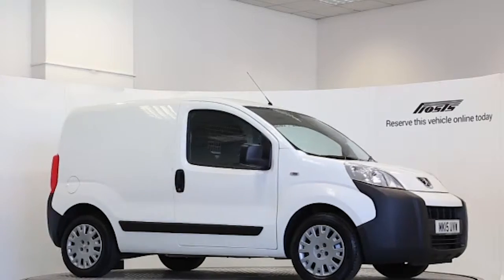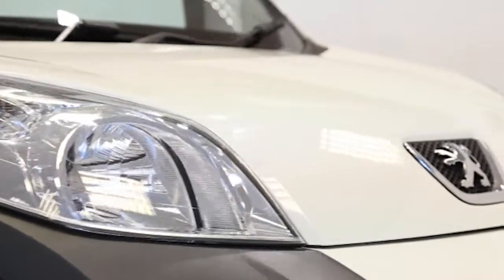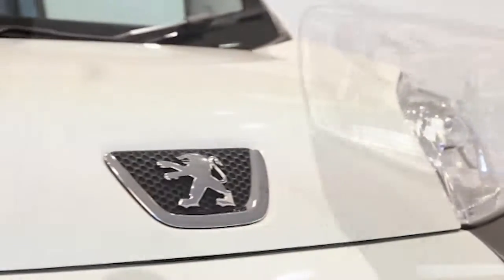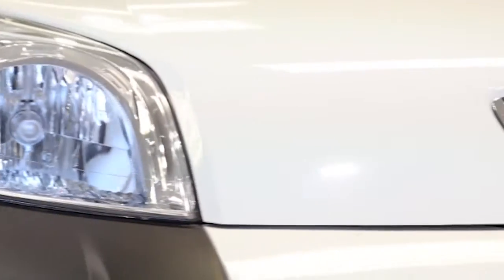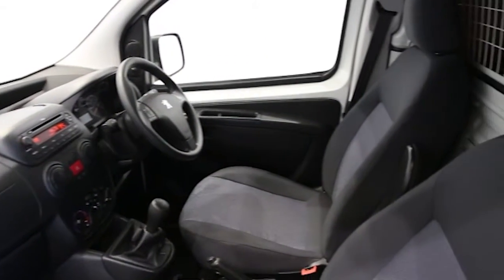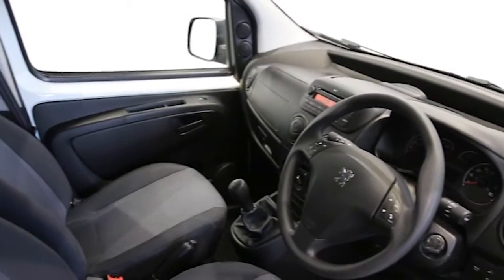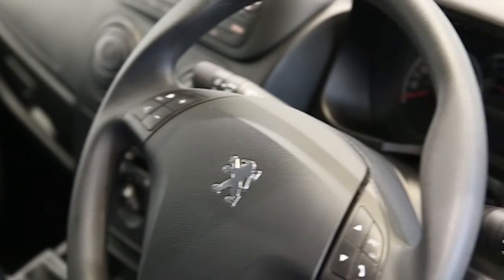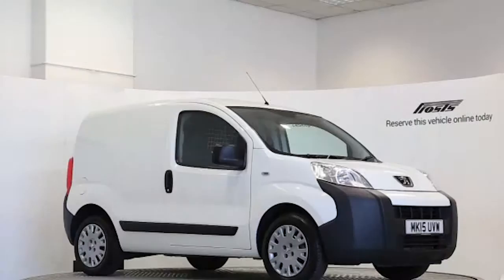MK15UVW Peugeot Bipper | Used Peugeot Bipper | Frosts4Cars Sussex